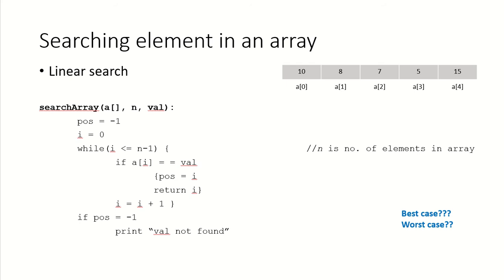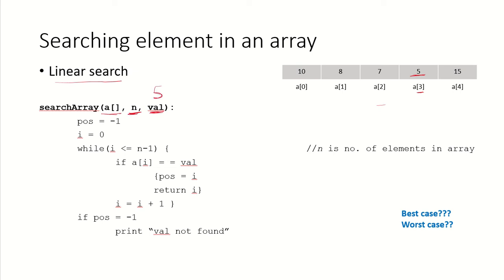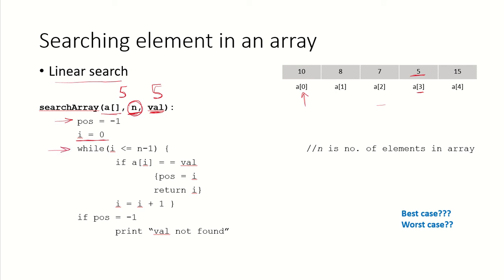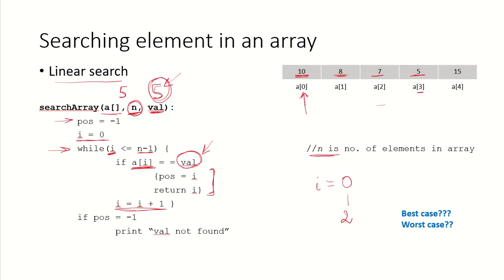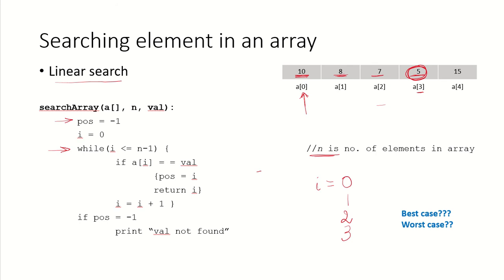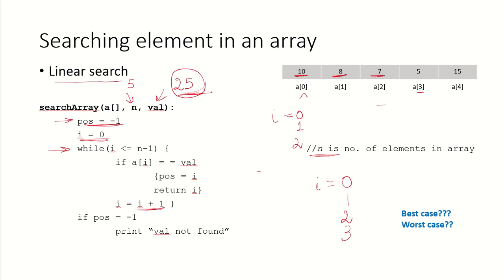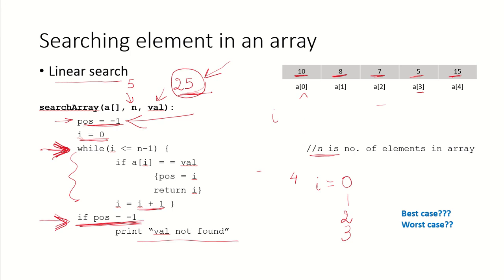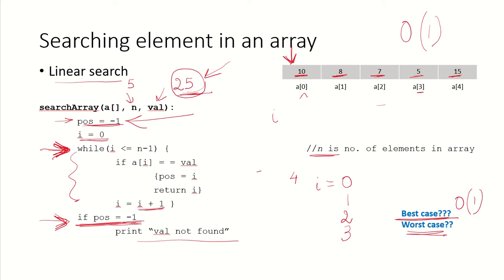DSA12e - Linear search in arrays